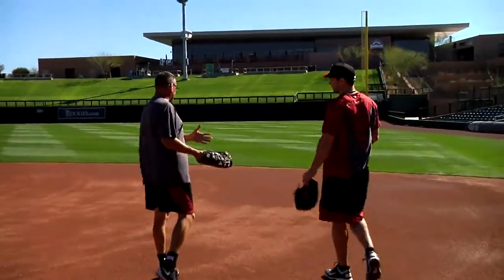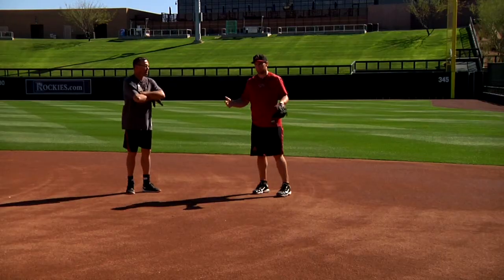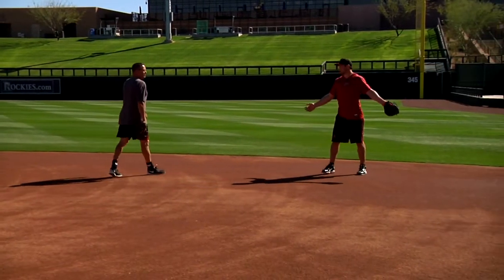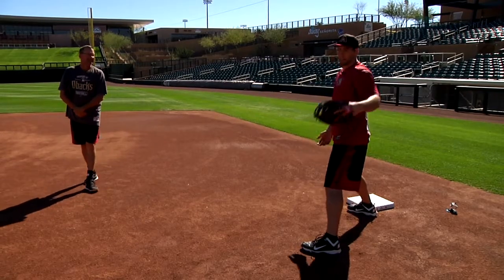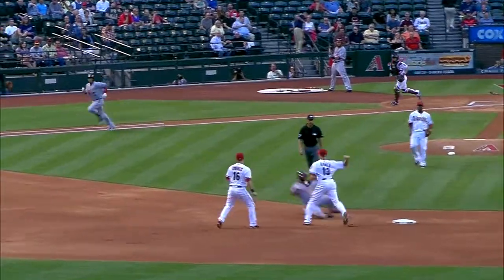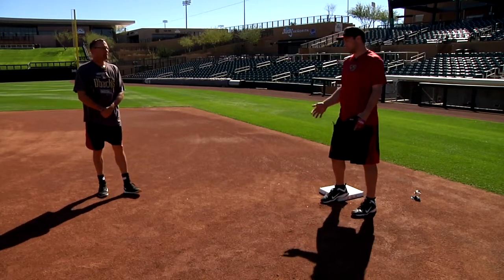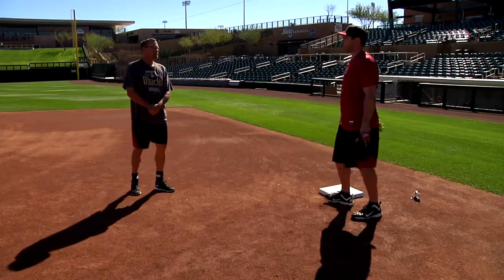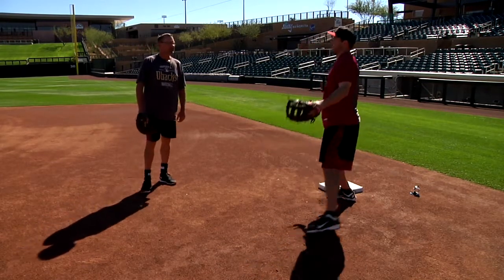Dback to Basics: Mark Grace and Paul Goldschmidt